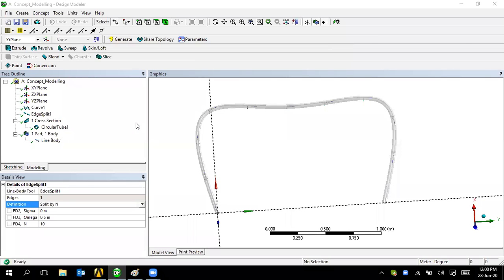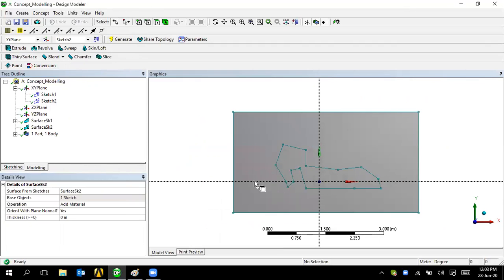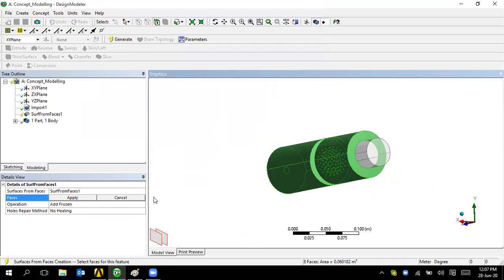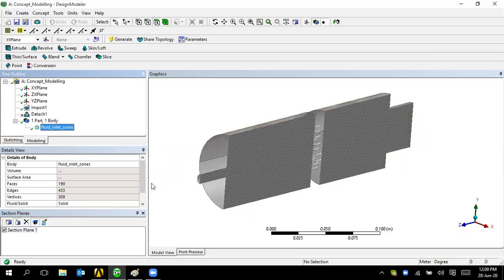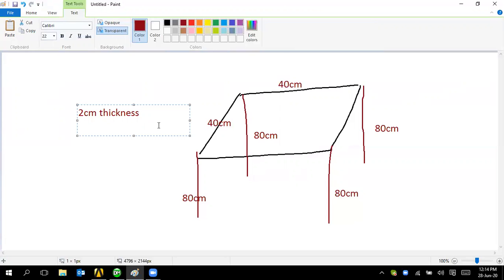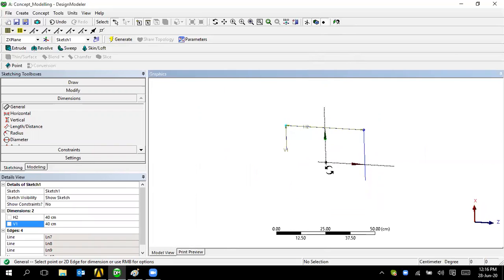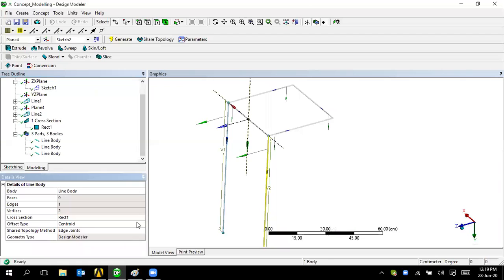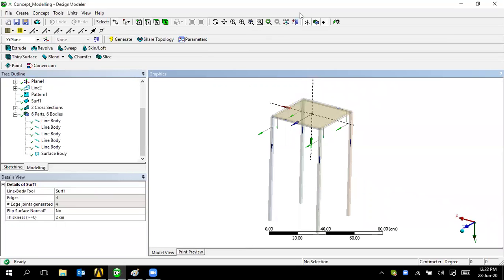Ansys 19.2 Design Modeller_2D Modelling & creation of Stool using 1D and 2D Methodology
This video cover 2D/Plane body creation and it covers the options such as surface from edges, surface from sketches, surface from faces, and detach options too.
Also this video covers user defined cross section and its patching procedure.
Example of stool creation using 1D and 2D is a case study accumulated.